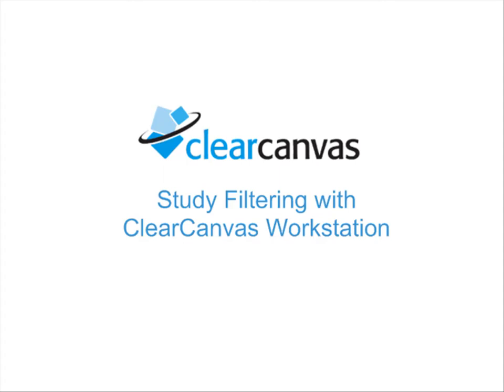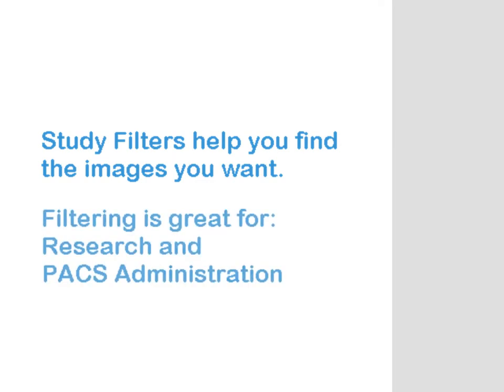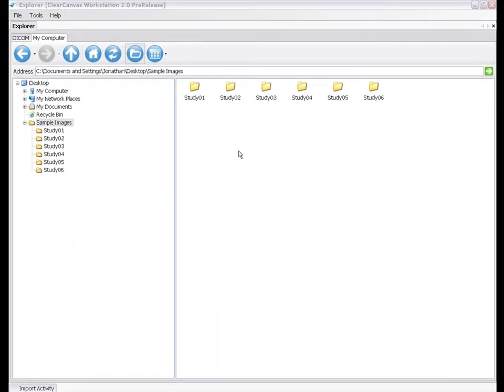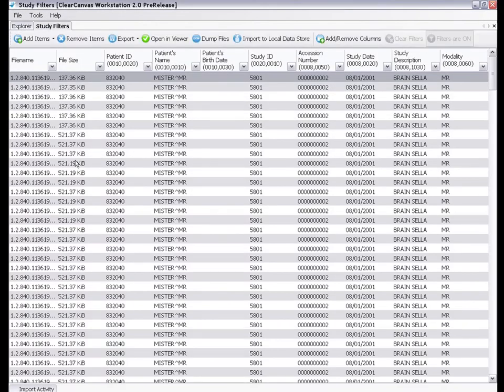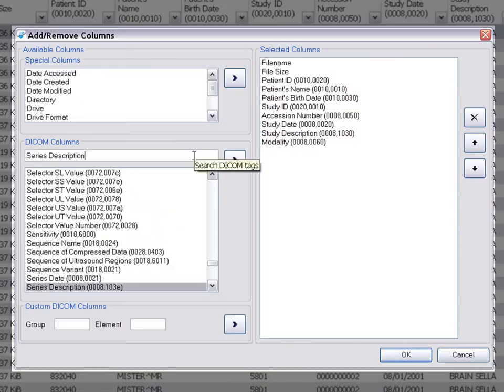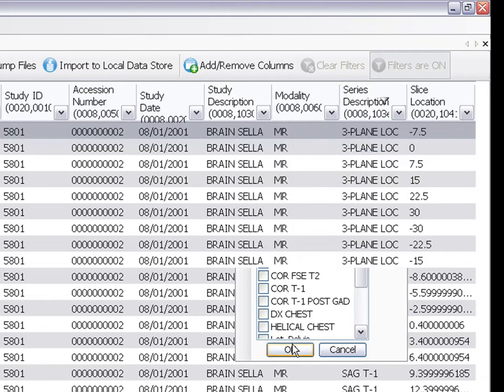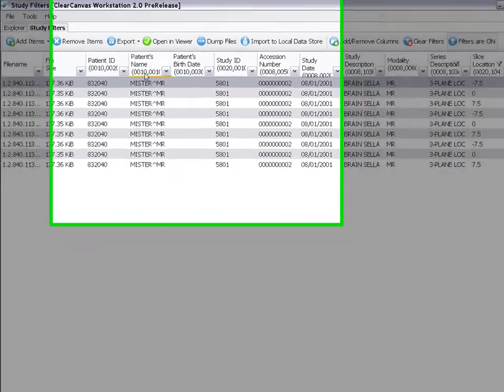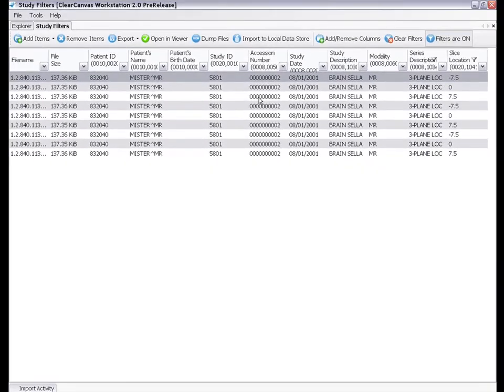ClearCanvas Workstation: How To Use Study Filtering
The ClearCanvas Workstation is a integrated RIS Client and DICOM PACS viewer build on a highly extensible application framework. This video demonstrates how the Study Filtering feature allows you to filter images based on File Information and DICOM Attributes.